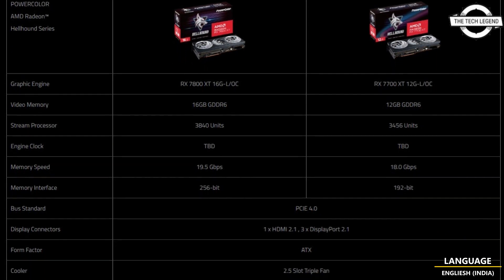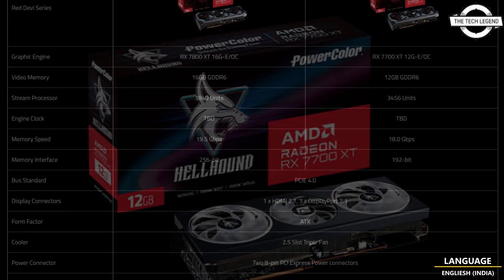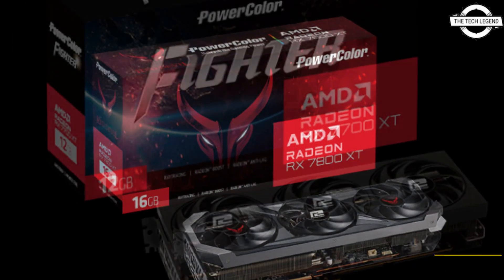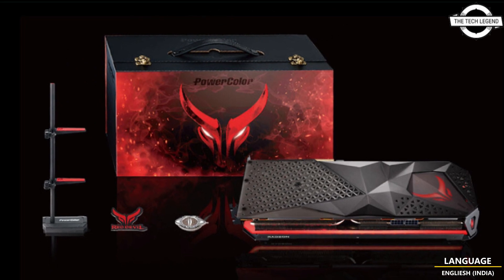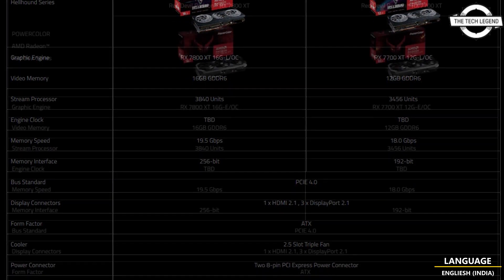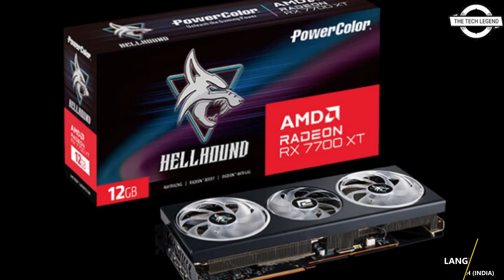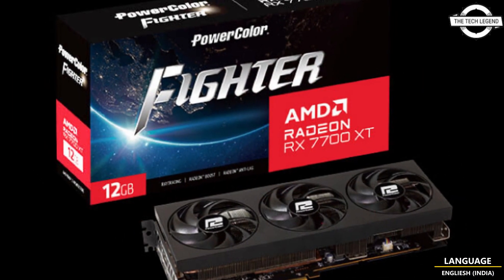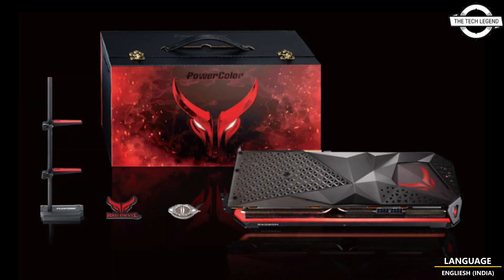PowerColor Radeon RX 7800 XT and RX 7700 XT Graphics Cards Launched - Explained All Spec, Features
PRODUCT BRAND STORE AMAZON

PowerColor, a pioneering leader in the graphics card industry, is thrilled to unveil its latest lineup of AMD Radeon graphics cards - the PowerColor AMD Radeon RX 7800 XT and Radeon RX 7700 XT graphics cards. Building on the legacy of the AMD RDNA architecture, the new series promises to redefine gaming performance and visual fidelity in important segments. For those who demand nothing but the best, the RED DEVIL models for the AMD Radeon RX 7800 XT and Radeon RX 7700 XT graphics cards set the gold standard. Engineered with precision and crafted to perfection, the RED DEVIL graphics cards are the embodiment of premium performance and devilish design. With state-of-the-art cooling, blazing-fast clock speeds, and mesmerizing RGB lighting, the RED DEVIL series promises to unleash the beast in every game. The PowerColor AMD Radeon RX 7800 XT RED DEVIL graphics card stands as a testament to gaming excellence. Boasting a robust 16 power phases (10+2+1+2+1) and built on a high-quality 14-layer PCB, the card ensures enhanced signal quality and durability. Real-time power delivery insights are provided by the integrated DrMOS with IMON Digital Monitoring for stable power delivery. A unique touch is the swappable backplate, allowing users to customize their card with exclusive Devil Skins, making the RED DEVIL not just a powerhouse, but a personalized statement in any gaming rig. For the true aficionados and enthusiasts, PowerColor presents the Limited-Edition RED DEVIL AMD Radon RX 7800 XT graphics card. This exclusive edition not only boasts the top-tier performance synonymous with the RED DEVIL name but also introduces a unique feature for the discerning gamer: the Devil Skin. This swappable backplate allows users to customize their card, adding a touch of personal flair to their gaming rig. It's not just a graphics card, it's a statement piece, merging unparalleled performance with unmatched aesthetics. Available in limited quantities, this edition is a must-have for those who want their setup to stand out from the crowd. Introducing the HELLHOUND models for the AMD Radeon RX 7800 XT and Radeon RX 7700 XT graphics cards - where raw power meets sleek design. Tailored for the gaming elite, the HELLHOUND cards come equipped with an advanced cooling system and high-performance components, ensuring that gamers can dive deep into intense gaming sessions without a hitch while operating cool and quiet. The HELLHOUND of this generation introduces a brand new amethyst purple LED lighting, alongside the classic ice blue lighting. By simply flipping a switch on the side of the card, gamers can select their preferred color. The ice blue exudes coolness and elegance, while the amethyst purple embodies mystery and charm including a Dark mode. Introducing the FIGHTER model, exclusively tailored for the AMD Radeon RX 7700 XT graphics cards. The FIGHTER card is a testament to PowerColor's dedication to bringing top-tier gaming experiences to all. While it offers a more accessible entry point, it doesn't skimp on performance. Equipped with efficient cooling, robust components, and the signature PowerColor reliability, the FIGHTER model ensures gamers can enjoy high-quality gameplay without compromise. It's the perfect blend of performance and value, designed for those who seek excellence in every game.